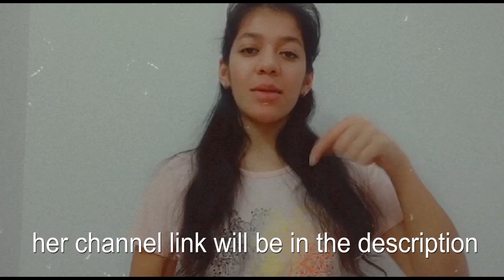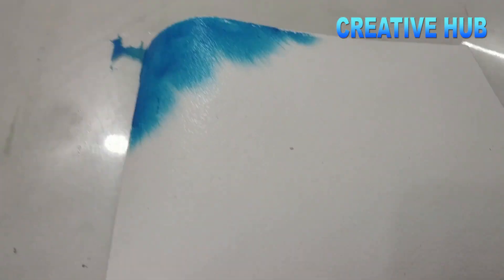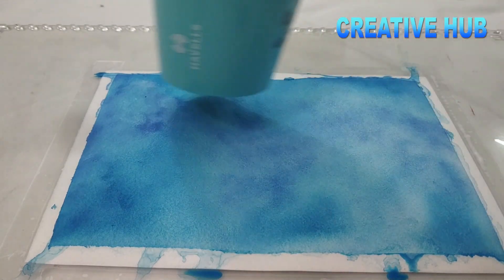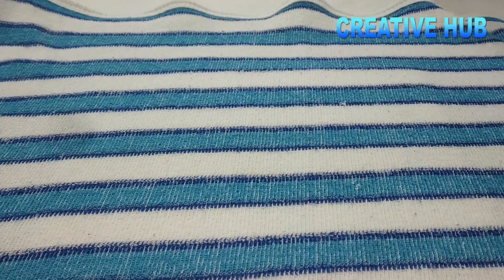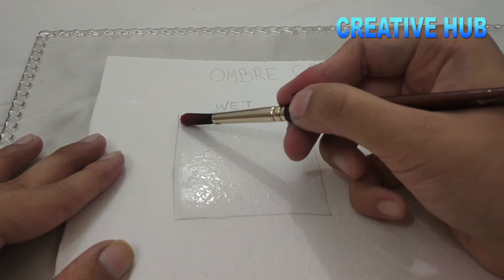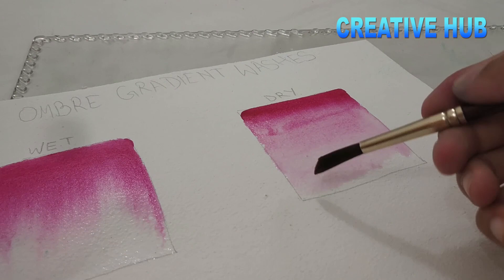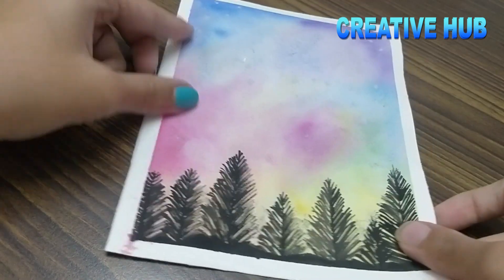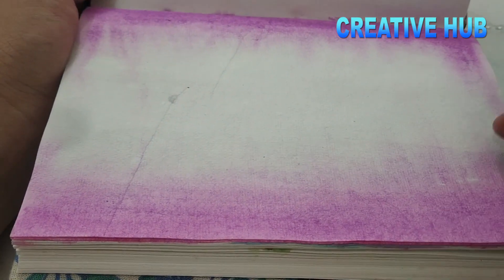5 EASY BONUS WATERCOLOUR TIPS AND TRICKS FOR BEGINNERS | very usefull techniques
Hey everyone!! I am back with another interesting video on 5 EASY BONUS TIPS AND TRICKS FOR BEGINNERS | very usefull techniques | watercolour tips and tricks|
 In today's video I'll show you 5 EASY BONUS TIPS AND TRICKS FOR BEGINNERS .
 Wet on Wet and Wet on Dry while also practicing different Basic Washes!